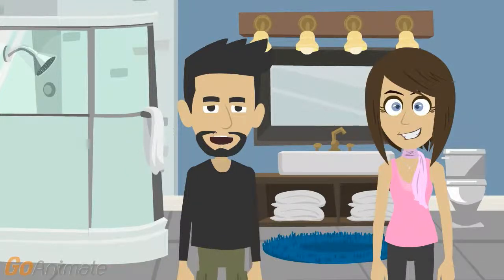Acrylic Shower Stalls Pros and Cons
Sooner or later we will be remodeling our bathroom. There are different materials that we can use to remodel it. One of the recommended products is the Acrylic shower stall.

Acrylic has been around since 1893. Its real name is polymethyl metacrylate. It has become the finest product from textile to glass to building a better house for us.

Acrylic was discovered to be useful as acrylic textiles in 1950. Further, acrylic has become a substitute for glass. It has been used in bomber military planes.

As acrylic evolves, the substance had been used from aquariums to bullet proof vehicle. Now, this substance is already used in our homes. It can now function as shower stalls.

Acrylic shower stalls are very flexible. It also regulates hard water build up into the stall. When hard water clogs in the stall, it causes a leak.

It also prevents accumulation of fungus and soap scum in the stall. A build up of fungus and soap scum can cause rot. Leaks, breakage or even rot could greatly affect the longevity of your shower stalls.

Therefore, acrylic shower stalls are durable. Acrylic products can give a better and longer service as compared to its competitors. It is one shower stall we can depend on.

It is also easy to maintain. There is no need to buy numerous special cleansing products in order to maintain the shower stalls. You can maintain it with regular cleaning.

Further, acrylic shower stalls come in various colors. It can be blended with the color of your bathroom wall. It comes in white, gray, beige and marble.

However, acrylic is not as heat resistant as compared to others. It is prone to scratches. However, because it is glossy, you can easily remove these imperfections.

Acrylic shower stalls are also expensive. Especially when compared to its competitors like fiberglass. The price could be a concern if your budget is not flexible enough.

Though acrylic shower stalls is expensive, it meets the value for our money. Let us look at the bigger picture. You may choose a cheap product. However, if it is not long lasting, you will tend to buy again.

You are not really saving money that way. Furthermore, there is no peace of mind. We can never know when we will be remodeling again.

Acrylic shower stalls can give us the peace of mind. This is because we know we will be getting a quality product. We will be getting our moneys’ worth.